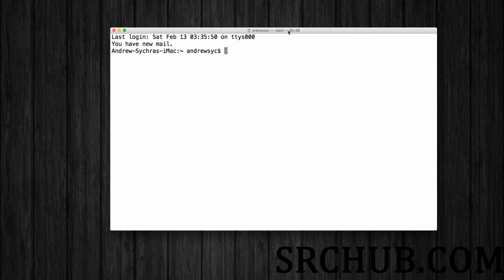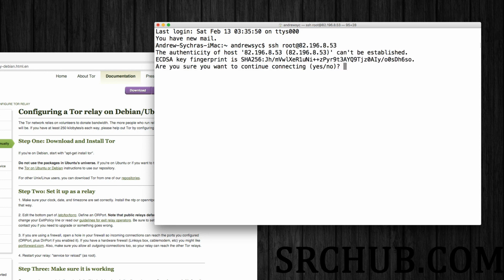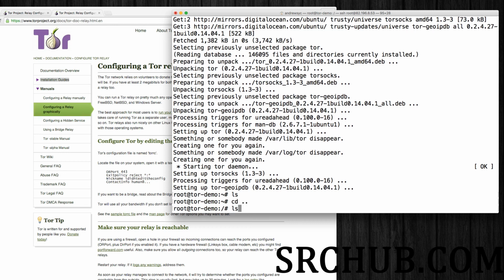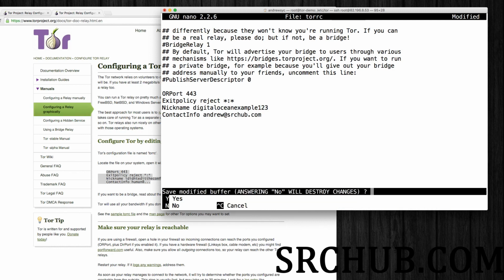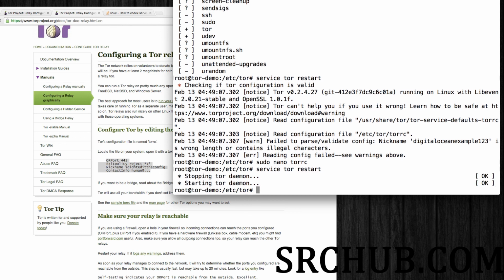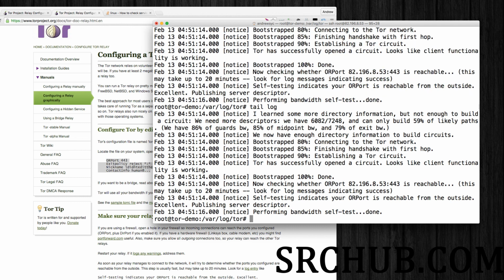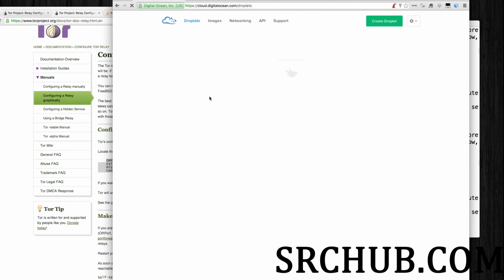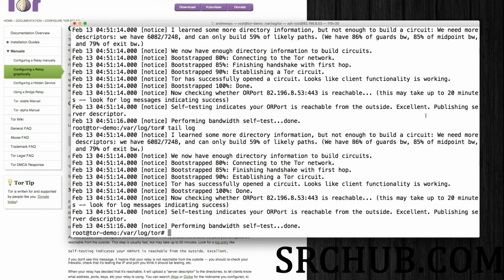How to install a tor relay on a digital ocean droplet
List of commands and resources (used in the video) for installing a tor relay on a digital ocean droplet:

You can simply type "apt-get install tor"